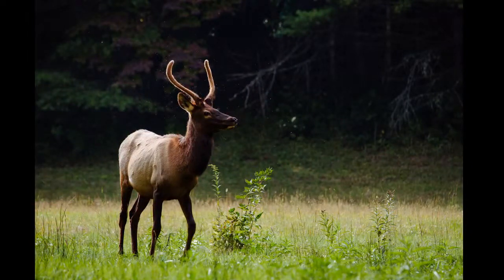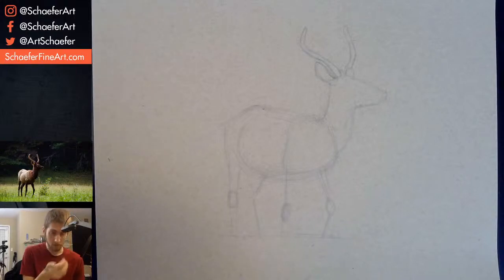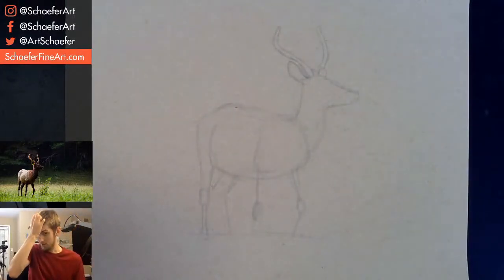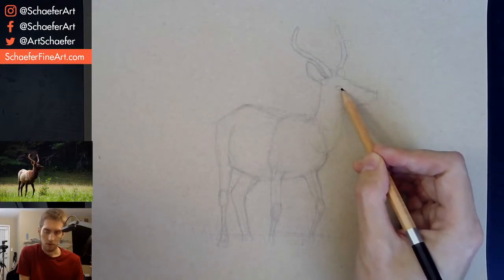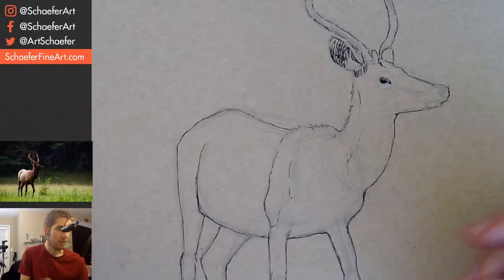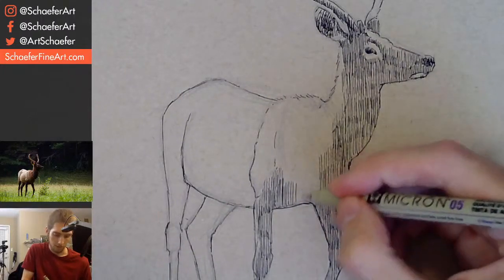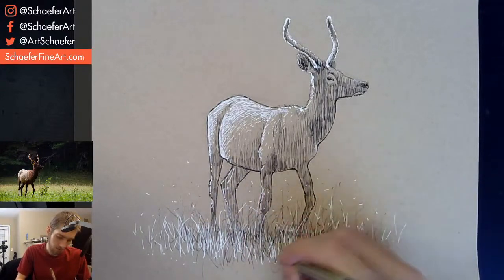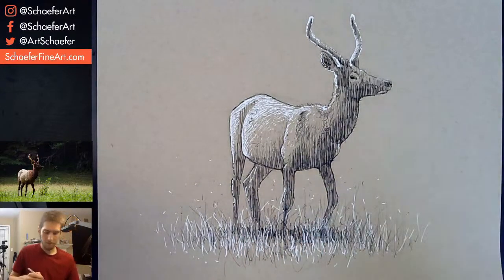Drawing an Elk on Toned Paper in Pen & Ink - LiveStream #115